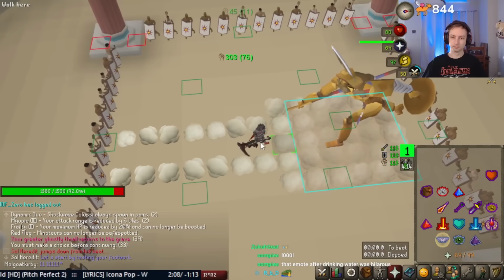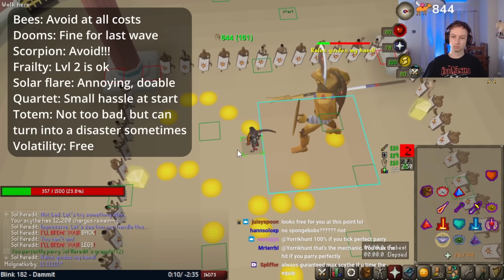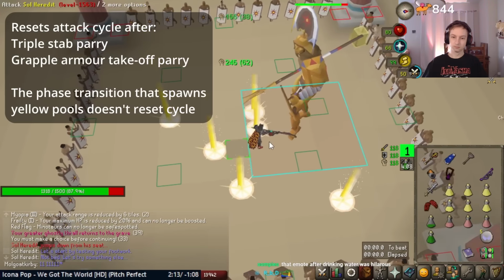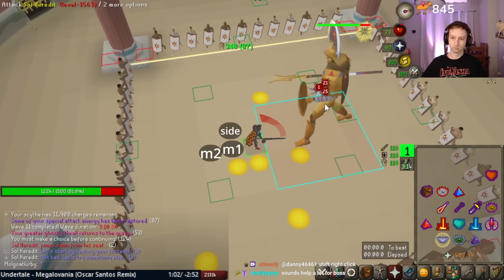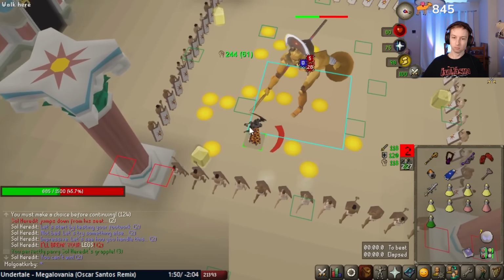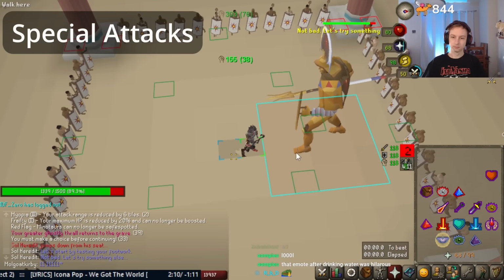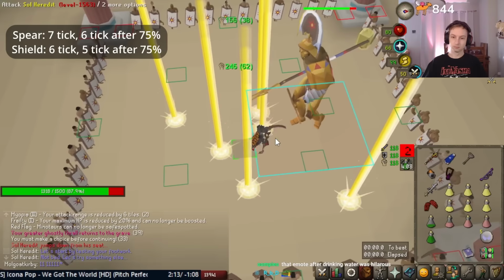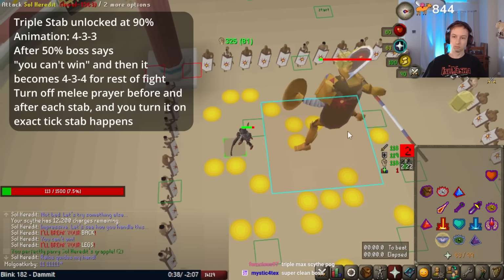Colosseum Final Boss Guide - OSRS Sol Heredit Fight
My ultimate guide on the Sol Heredit boss fight. Took longer than I thought to make, so much going on with the boss, but these are the same tips and tricks that I figured out over time that helped me master the boss!

I recommend you use true tile to mark the boss, just type the boss's full name "Sol Heredit" into Better NPC Highlight under true tile.

Visual Metronome is that flashing yellow green square, it's nice to see ticks update incase of lag.

0:00 Intro
0:16 Invocations
1:46 Basic Attack Cycle
3:14 Pre-move method
4:57 Extra Tips
7:21 Special Attacks - Yellow Pools
7:50 Cube Lasers
8:32 Boss Speeds up
8:46 Triple Stab Parry
10:09 Grab Parry Special
10:49 Enrage Phase
10:58 Ending